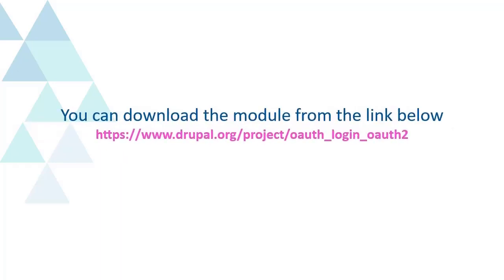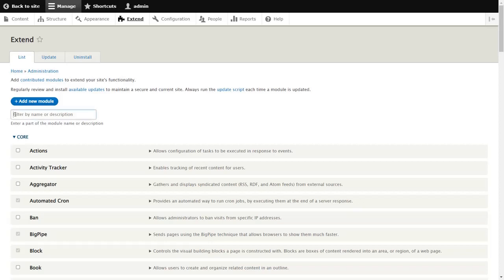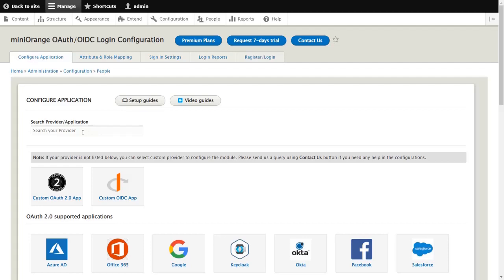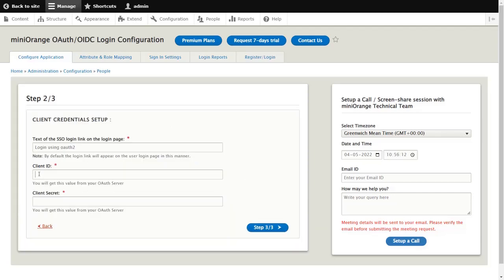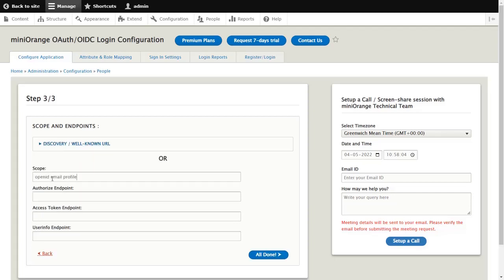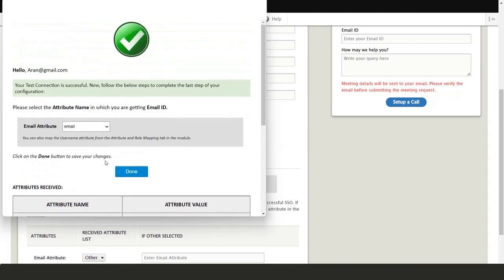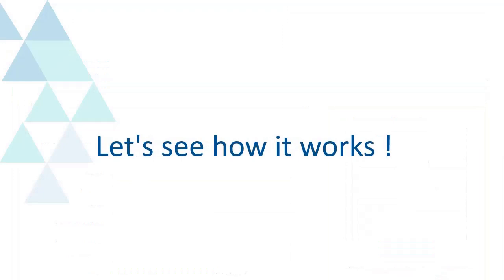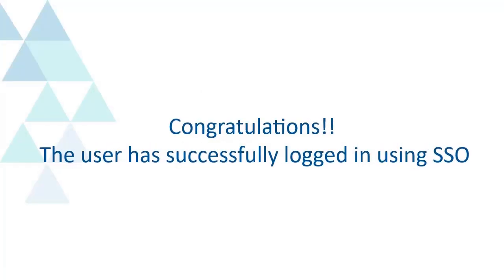How to setup SSO between any OAuth Provider and Drupal OAuth Login Module ?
Follow this step-by-step video guide to configure any OAuth Provider of your choosing, with our OAuth Login Module.